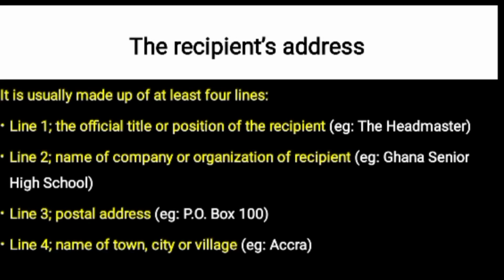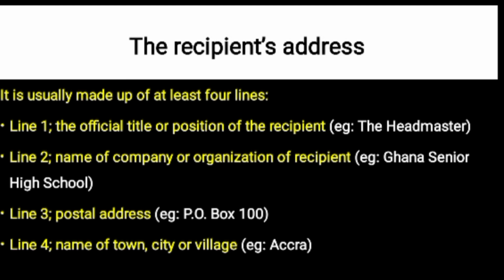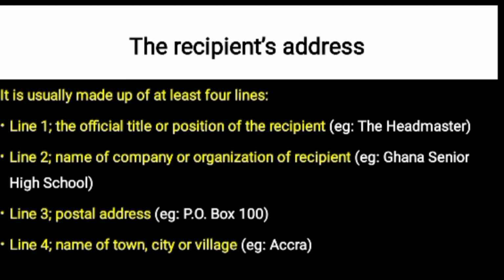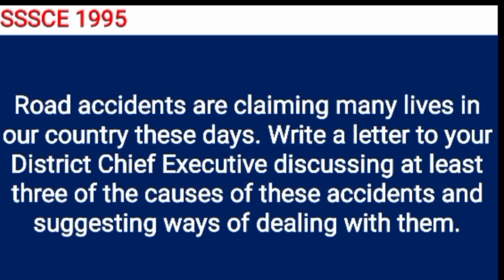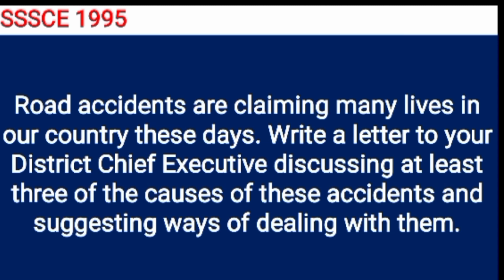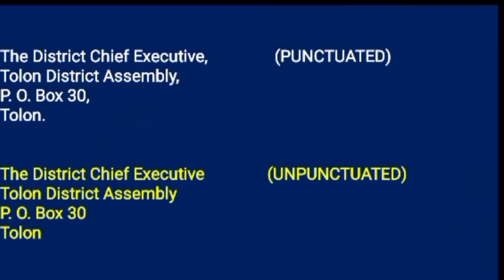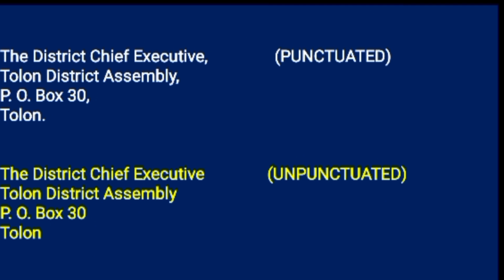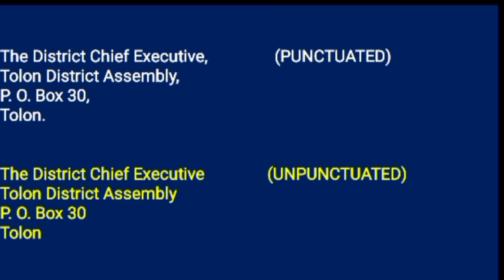HOW TO WRITE A GOOD RECIPIENT ADDRESS OF A FORMAL LETTER IN WASSCE 2023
HOW TO A WRITE GOOD RECIPIENT ADDRESS OF A FORMAL LETTER IN WASSCE